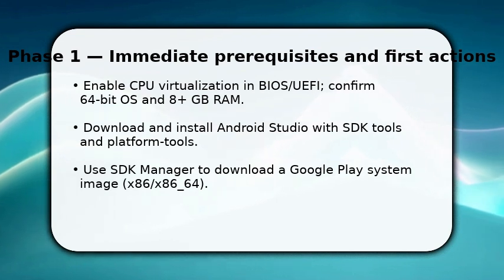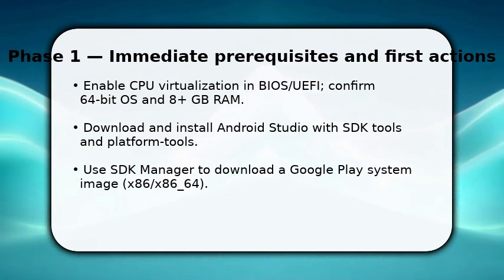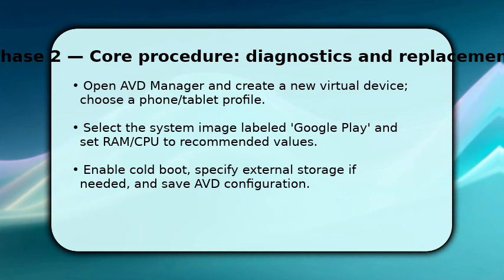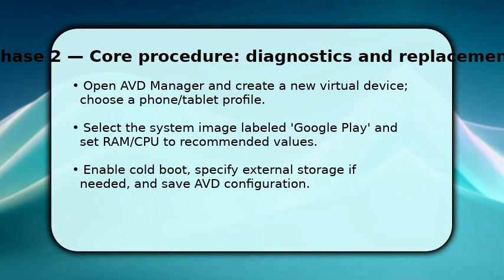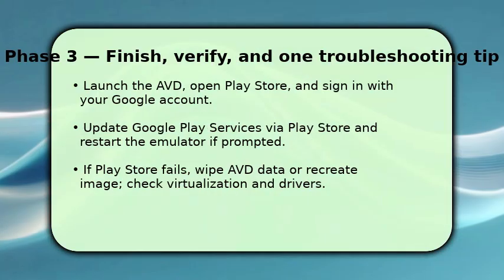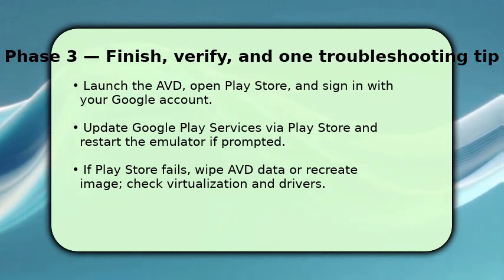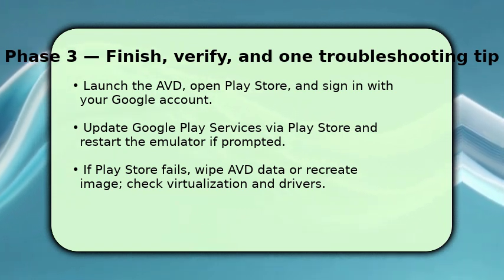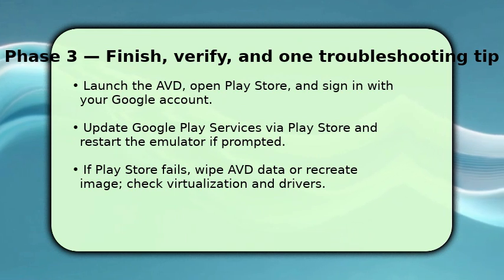How to Get Google Play on a Laptop (only Way)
How to Get Google Play on a Laptop (only Way) | 🔒 Surfshark VPN Deal — Stay private and secure. $1.99/mo + 3 Months Free ▸

Discover the exclusive method to install Google Play on your laptop. This video guides you through each step, ensuring a smooth setup process tailored for devices not originally designed with Android compatibility in mind.